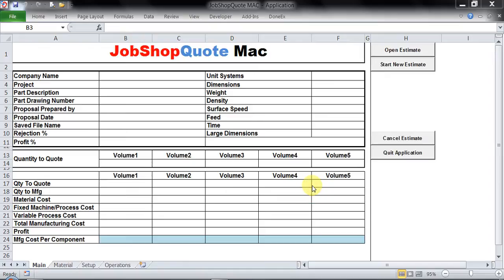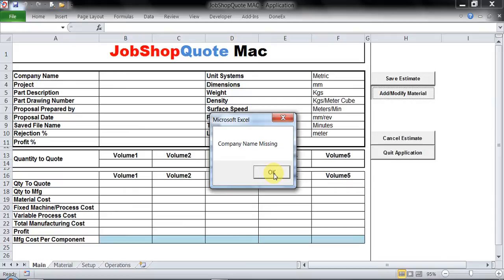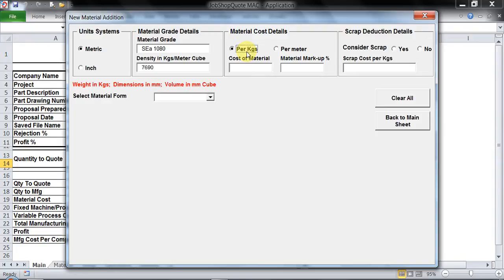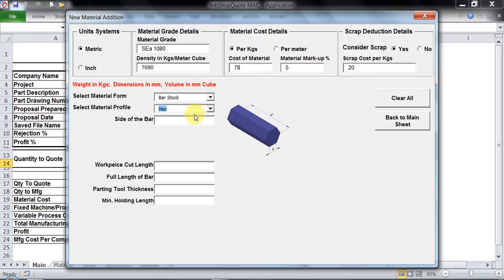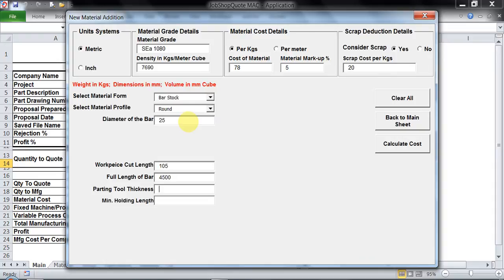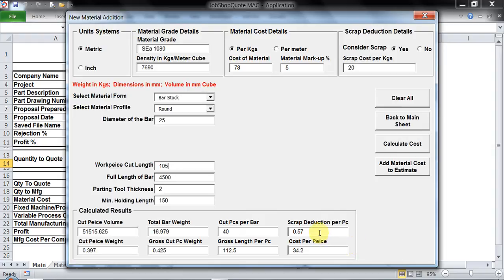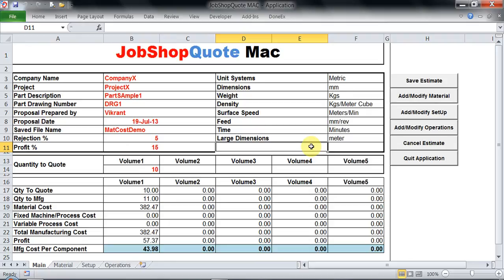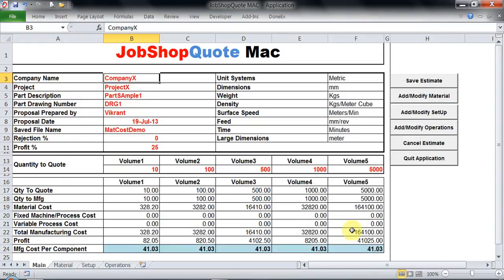Machining Material Cost Calculations using JobShopQuote MAC New Version VRiddhi is launched